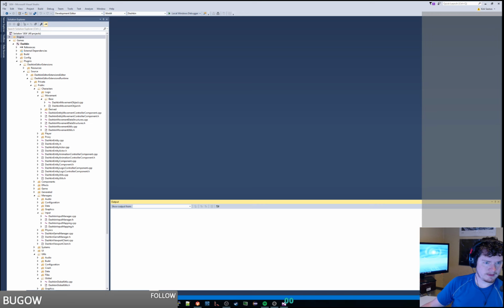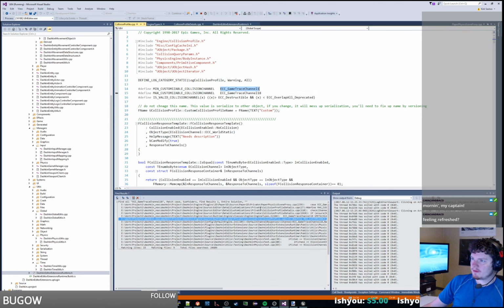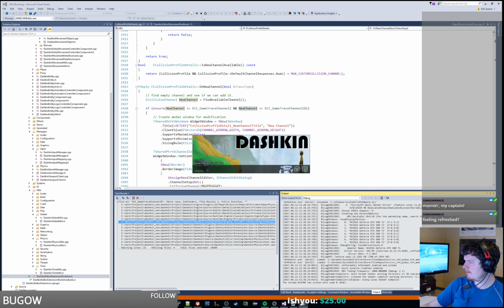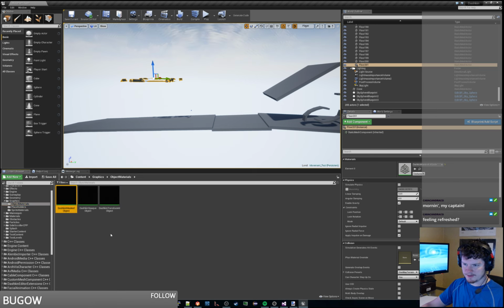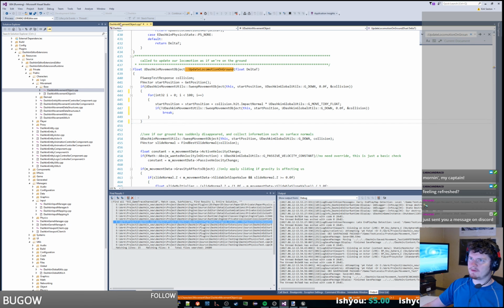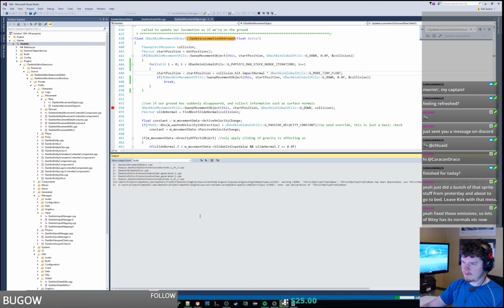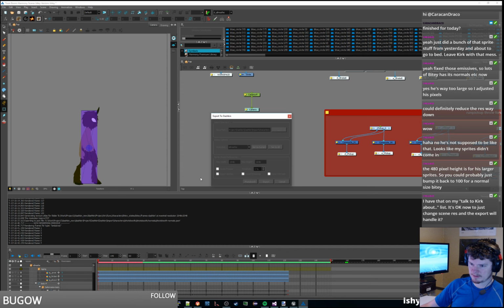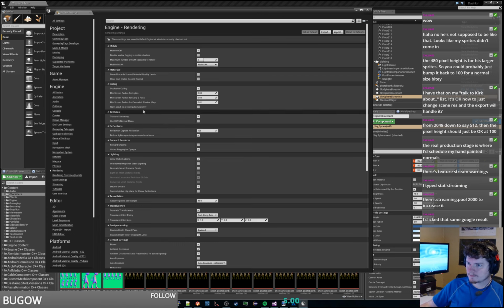ambientenergy101 devs Dashkin 264